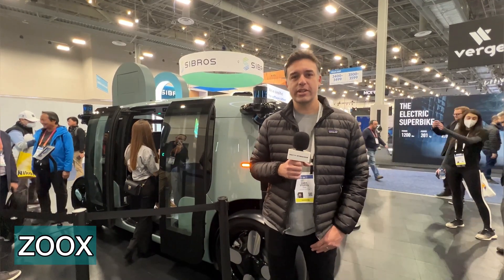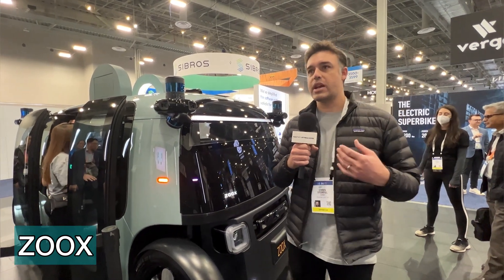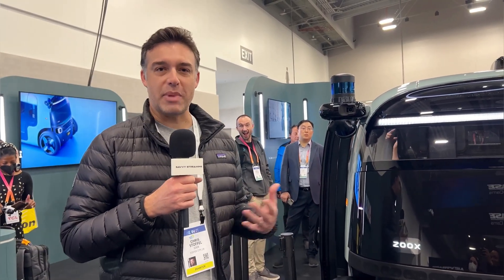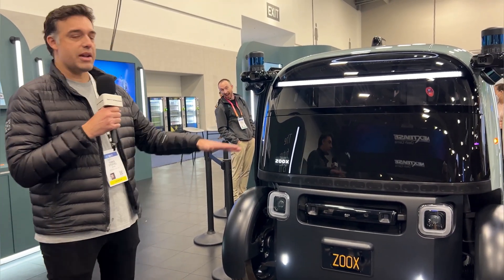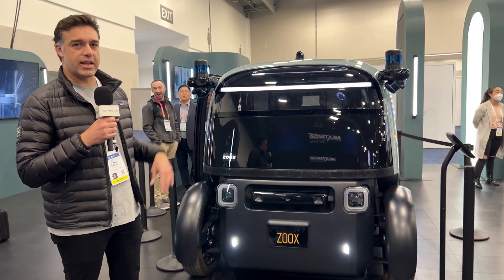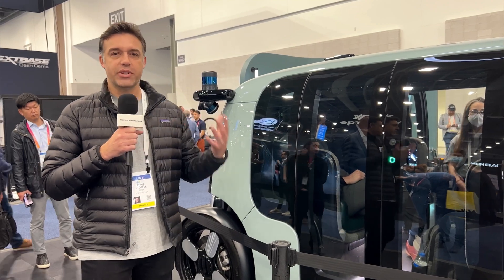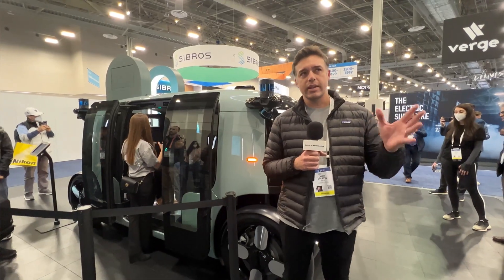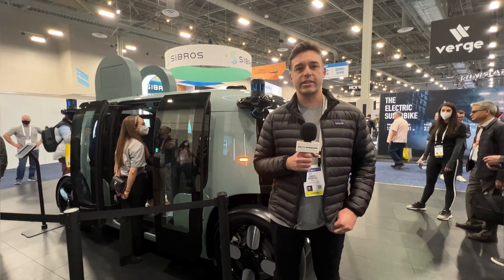CES 2023 Interview with ZOOX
CES2023 Highlight: First-time exhibitor Zoox was focused on improving the self-driving experience. This "modern carriage style" 4-passenger vehicle will definitely deliver a unique experience.